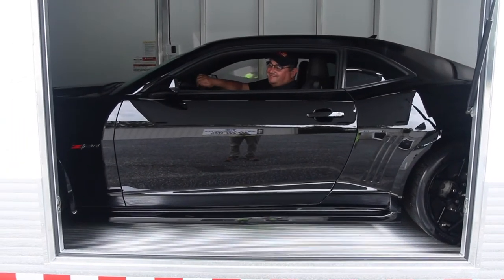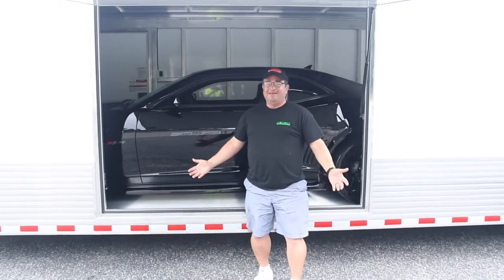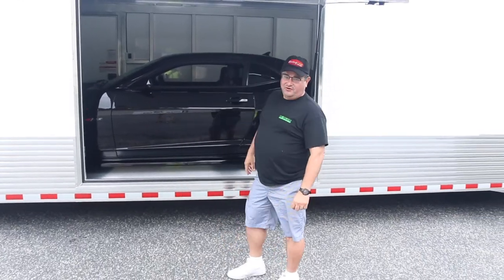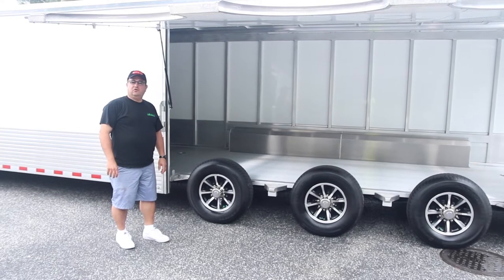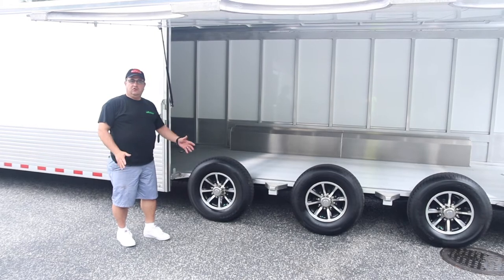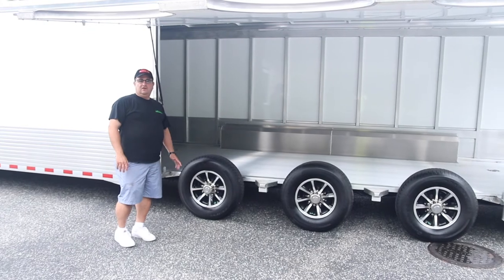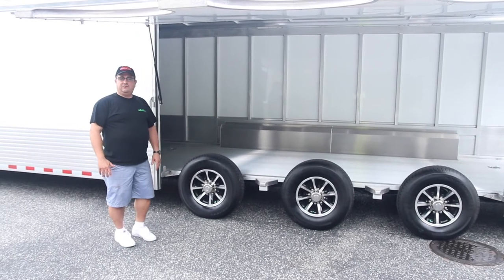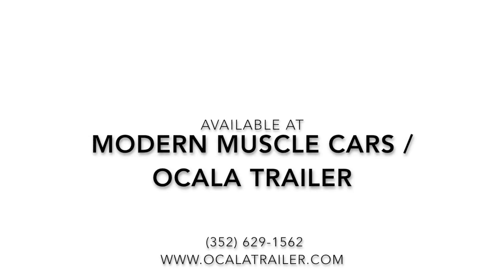Sundowner Trailers Enclosed Car Hauler with Side Access Doors - Modern Muscle Cars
This is a custom-order Sundowner Cargo Car Hauler with Side-access escape doors with a removable fender! It makes loading your cars easy and quick, without ever having to climb through your window again. All Sundowner trailers come with a 3 Year Hitch to Bumper Warranty as well as an 8 Year Structural Warranty.

hauler travel trailers
car hauler trailers
2 car hauler trailer
cargo hauler trailer
aluminum car hauler trailers aluminum car haulers
aluminum trailers
car haluer all aluminum
car hauler sale trailers
car hauler trailer Florida
car hauler trailer for sale
car haulers aluminum
car haulers Florida
car haulers trailers
car trailer hauler
trailer for sale car hauler
two car haulers
side trailer doors
side access escape door
enclosed car hauler